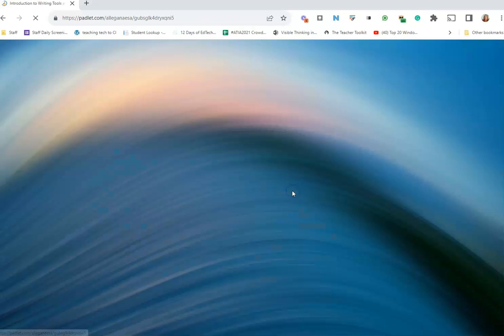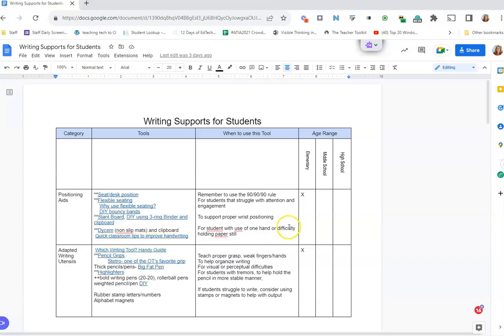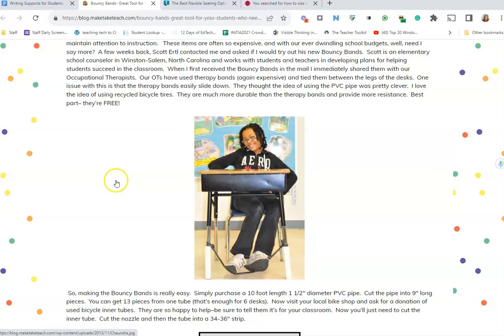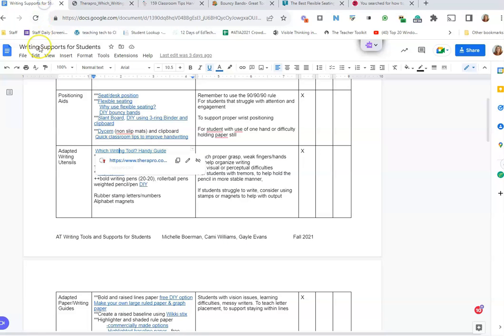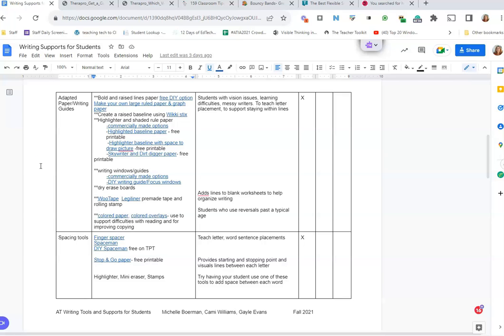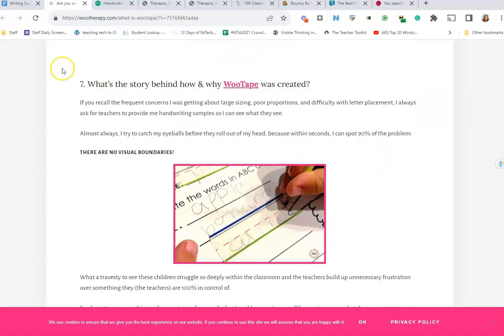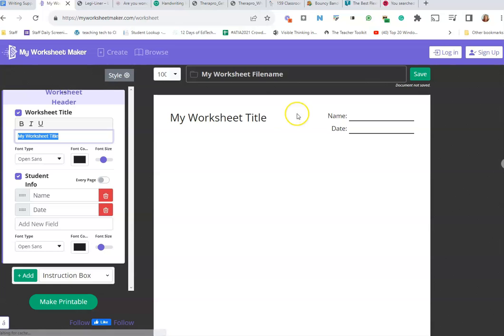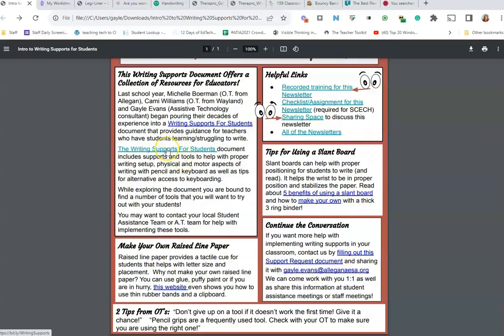Training: Intro to Writing Supports for Students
This training video goes along with the Newsletter titled, Introduction to Writing Supports for Students.

First, I will show you some important parts of the newsletter and then get right into the section that has a great document with a plethora of tools and supports for writing.

The newsletter that goes along with this video: Intro to Writing Supports for Students